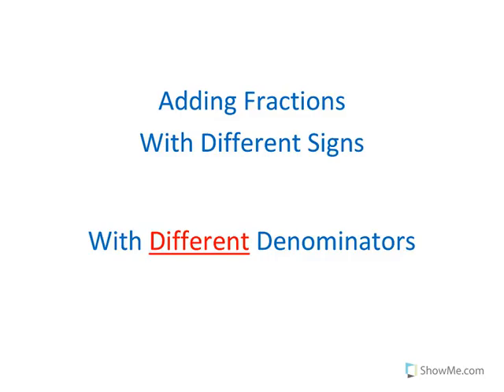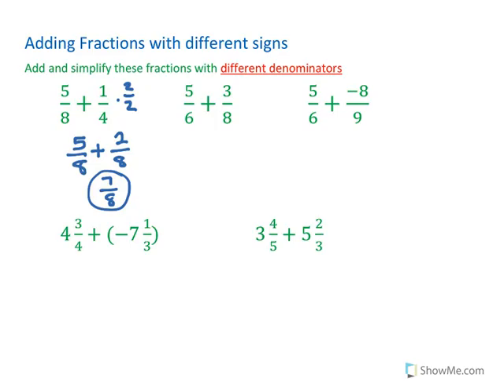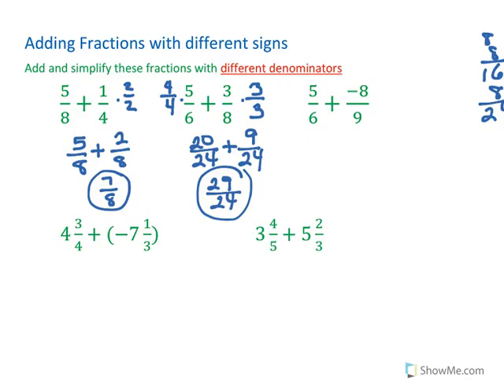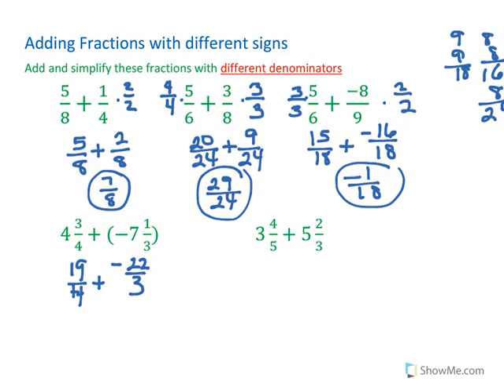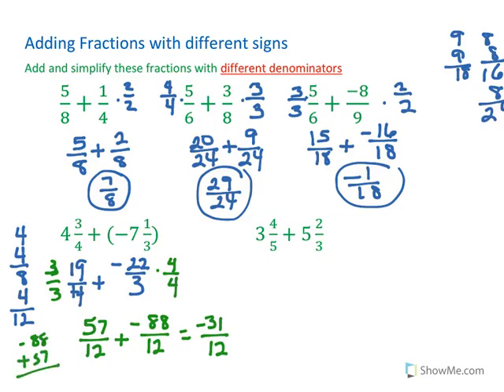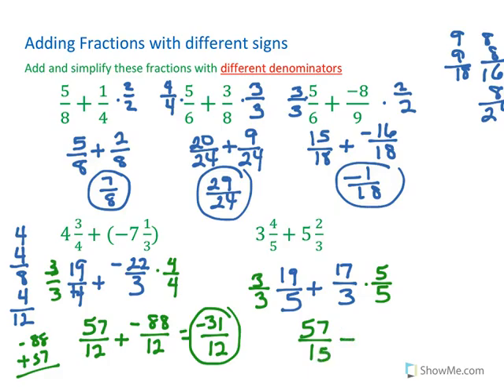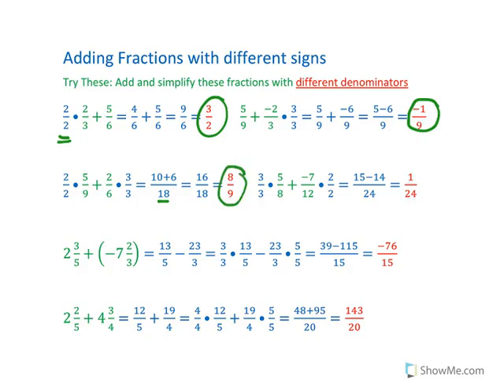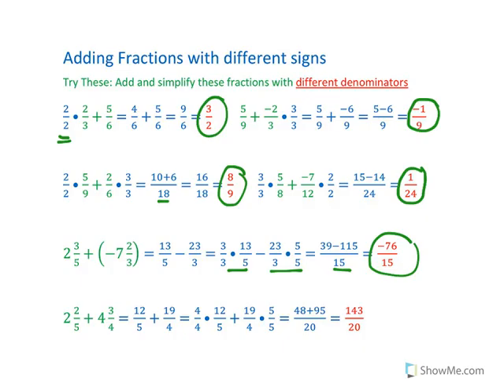Adding Fractions with Different Signs and Different Denominator